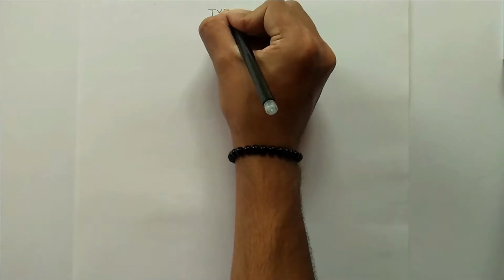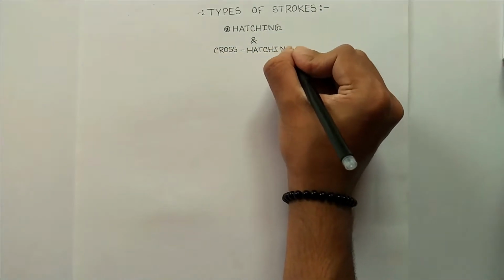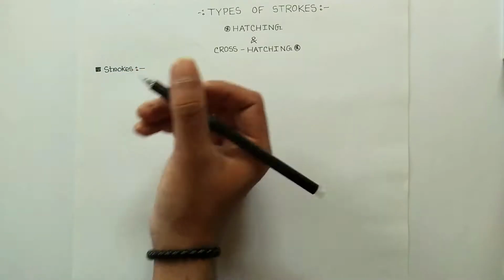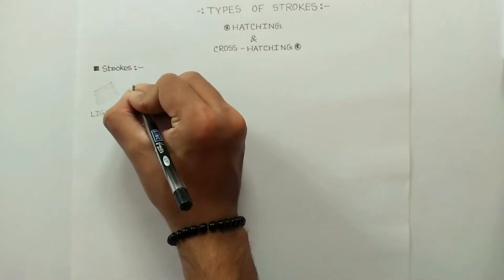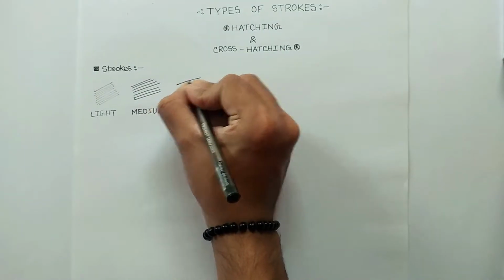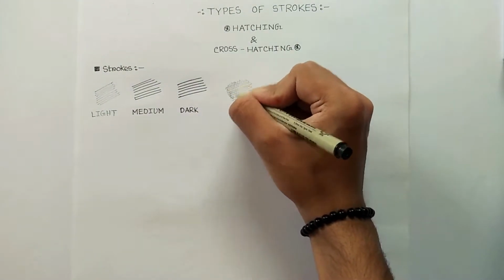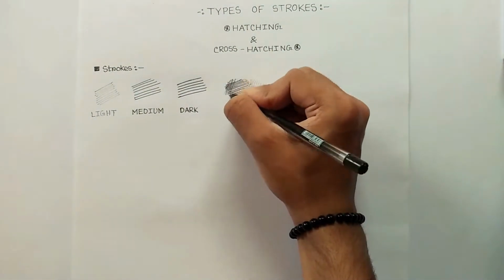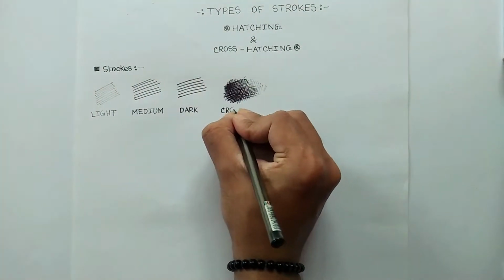Stroke Tutorial || Part : 1 || Hatching & Cross Hatching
In this series I am going to discuss about some amazing stroke techniques in drawing.
In this very first video I have shown you the uses of Hatching & Cross Hatching. Let me know about your thoughts on this tutorial.

Materials:
Pencil.
Micron pen for light strokes.
Linc glycer for medium strokes.
Goldex ball point pen for dark strokes.

Category